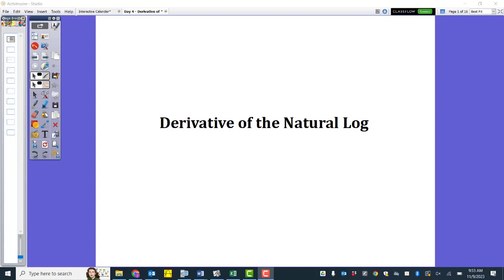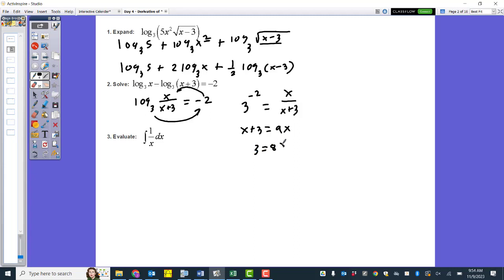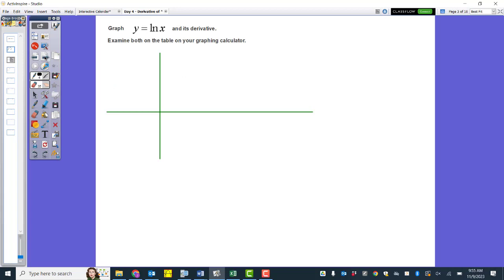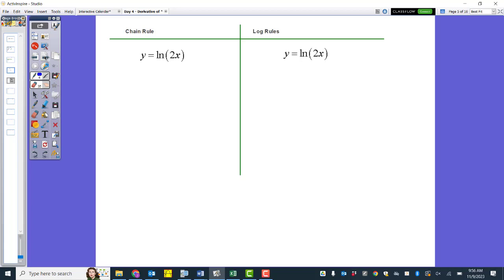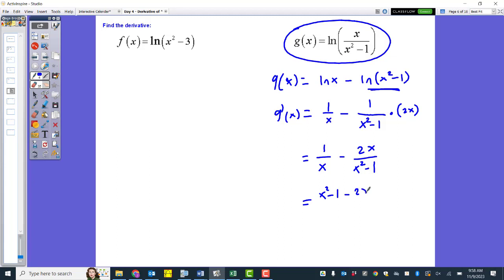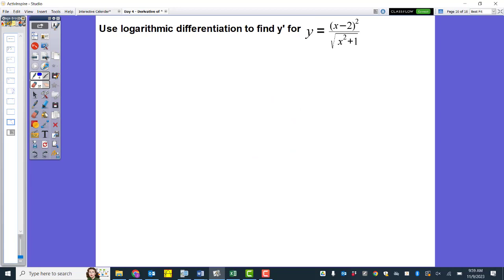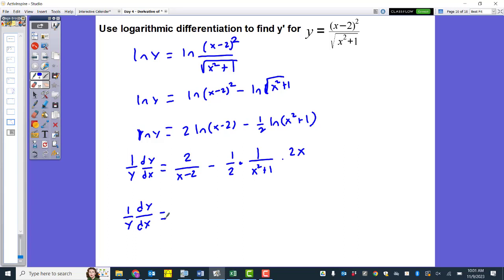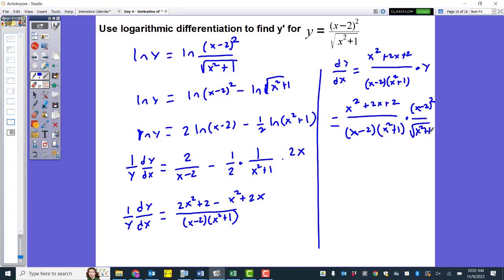Derivative on LN